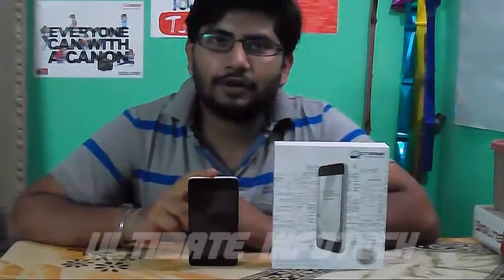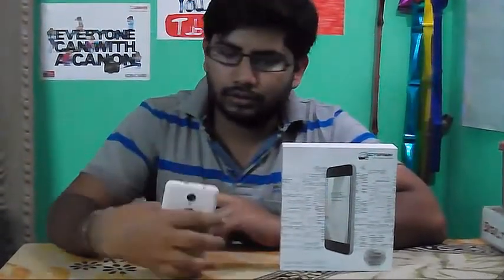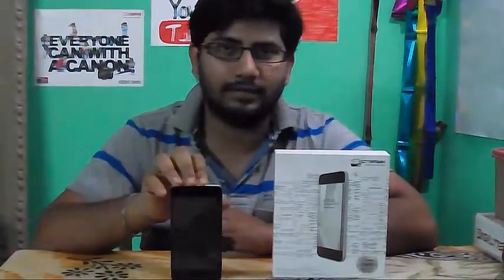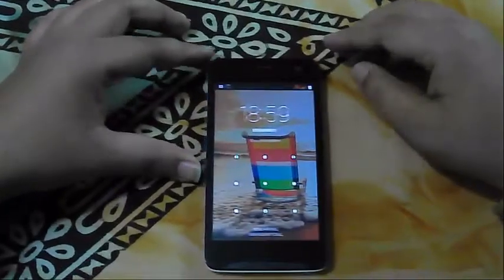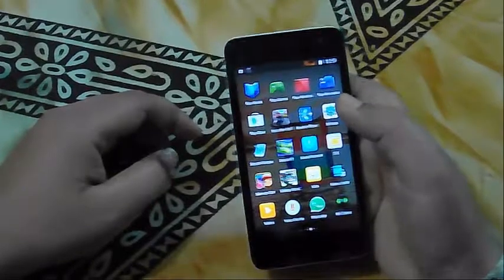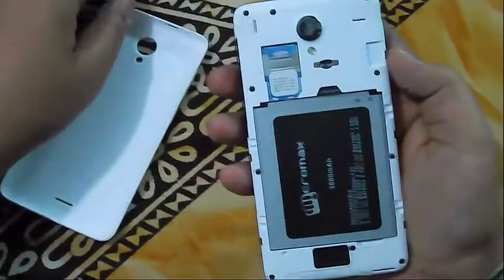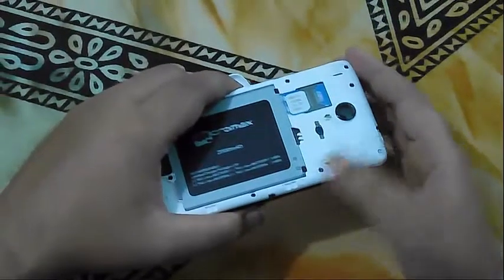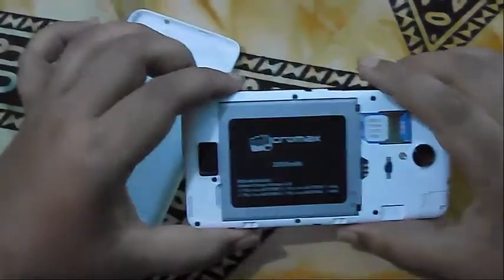Micromax Unite 2: review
micromax unite 2
price: 112$ / 7280rs
color available: black/ white/ green/ red
4.7" screen
5mp rare/ 2mp front camera
1.3GHz cuad core
1gb ram
8gb internal memory
32gb external memory
data cable come charger
3.5mm jack headphone
android kitkat 4.4.2v